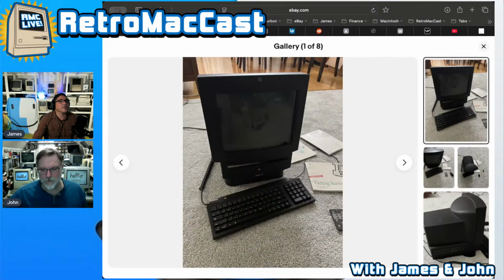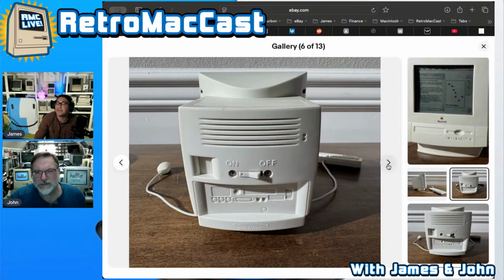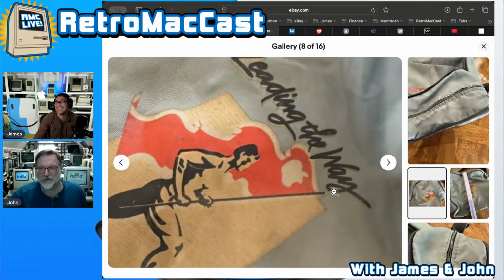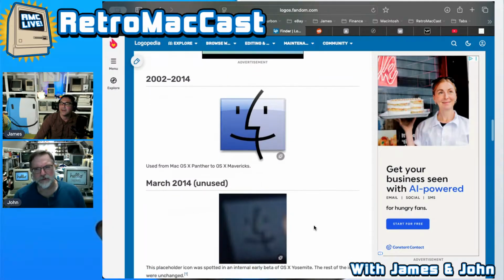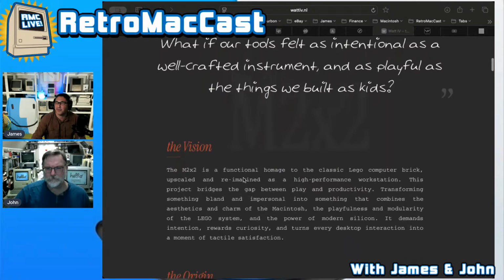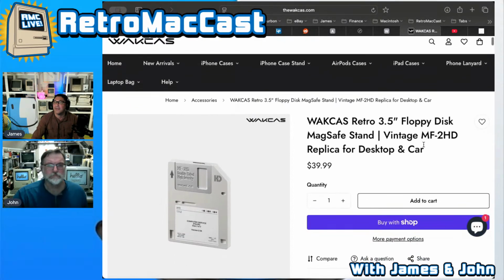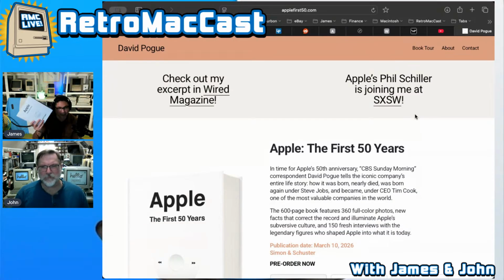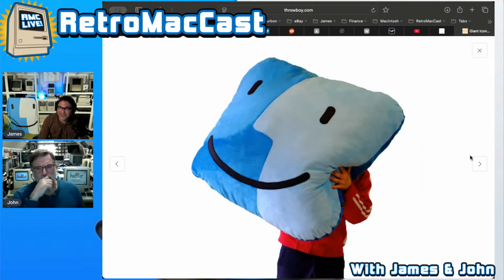RetroMacCast Episode 730